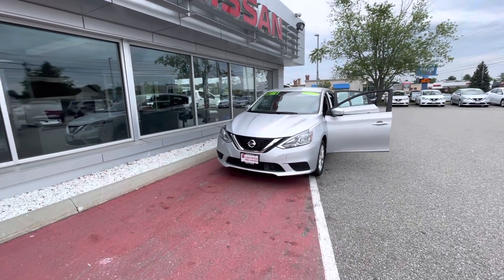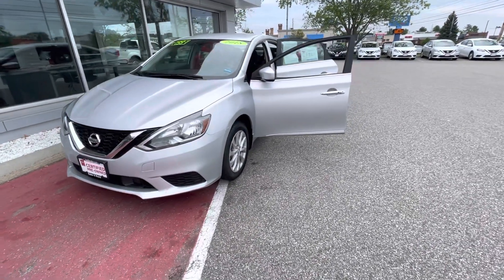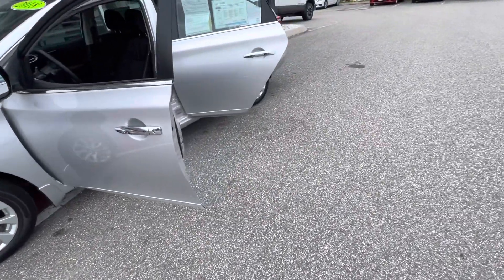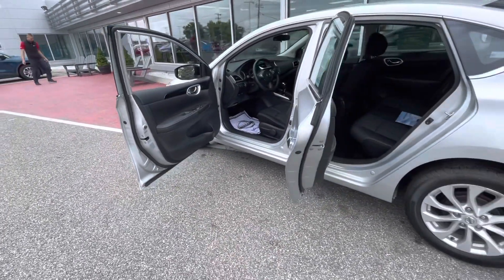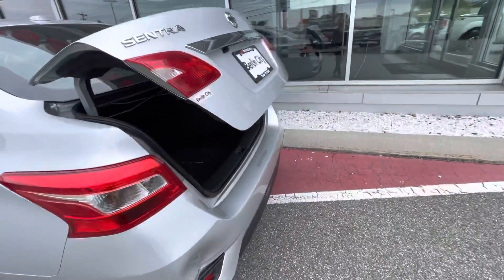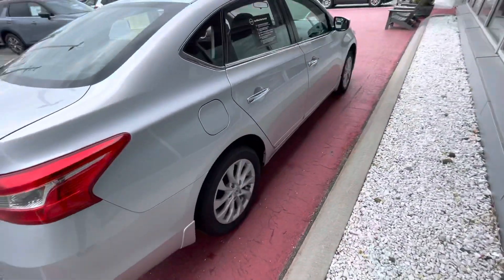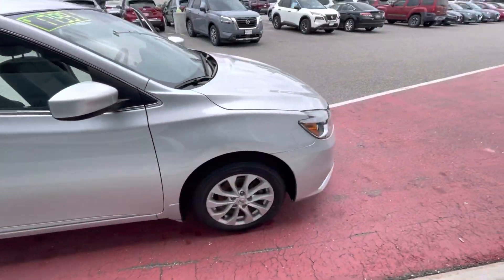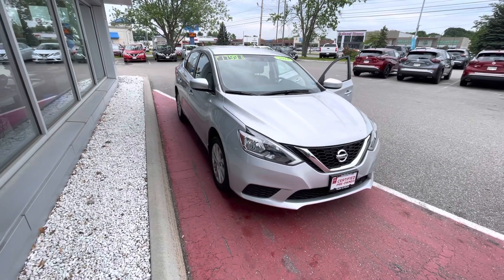2018 Nissan Sentra Sv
Berlin city Nissan!